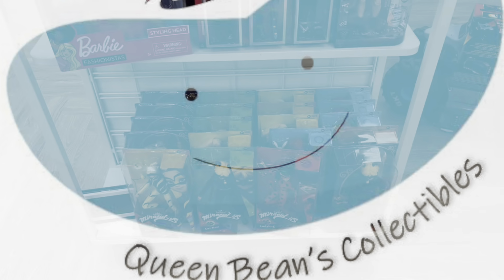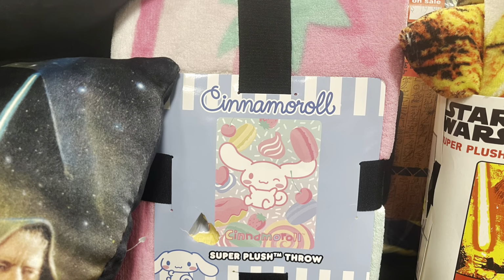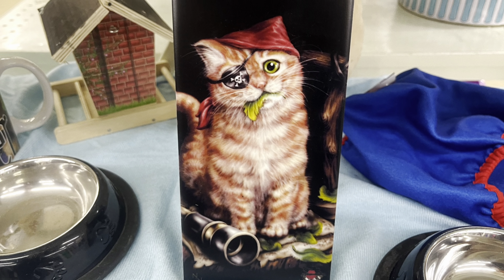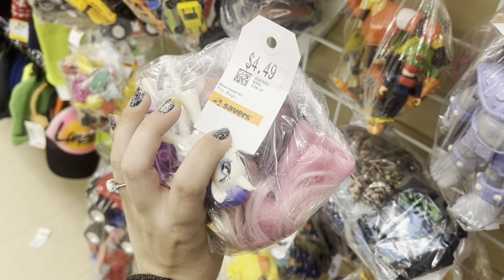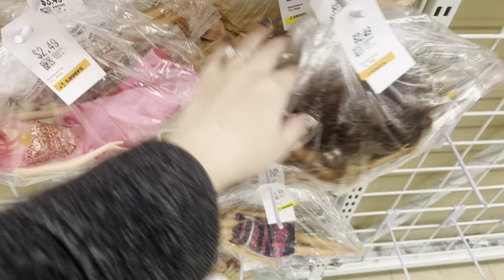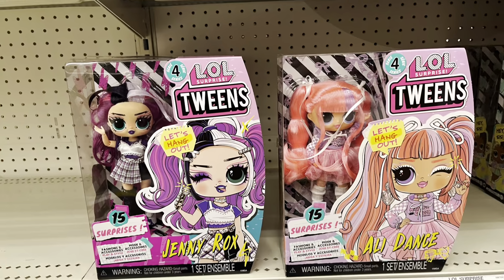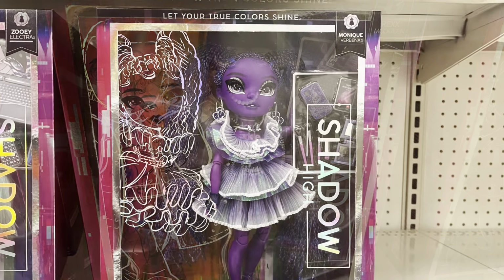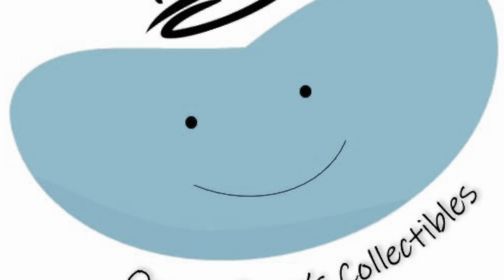Toy/Doll Hunting & Thrifting for this week! Shadow High Series 2! LOL OMG Sunshine Makeover!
Join me as we shop and thrift for some fun dolls and toys 🧸❤️